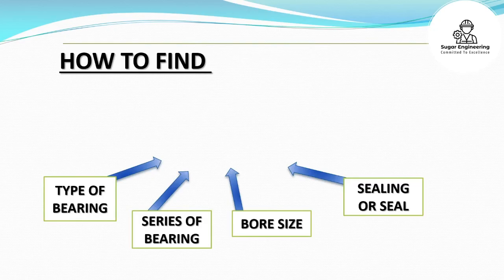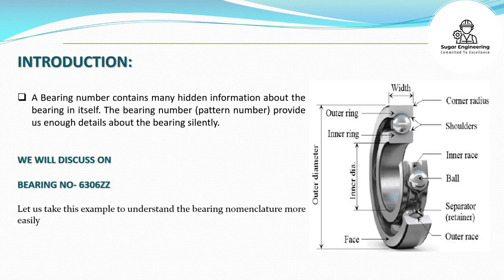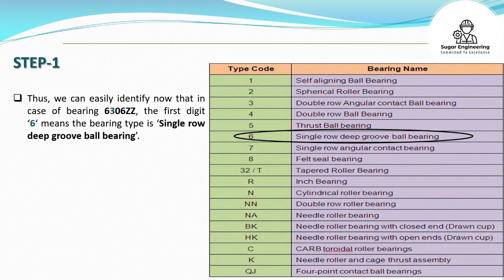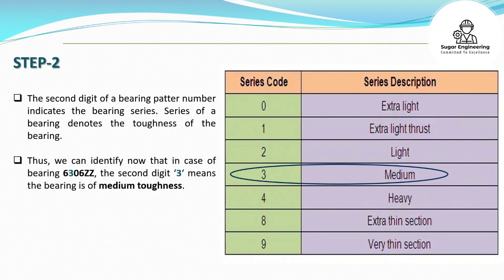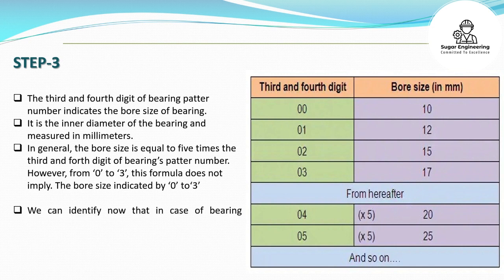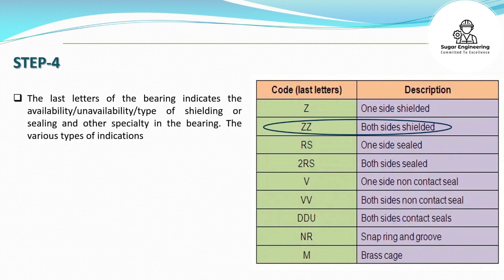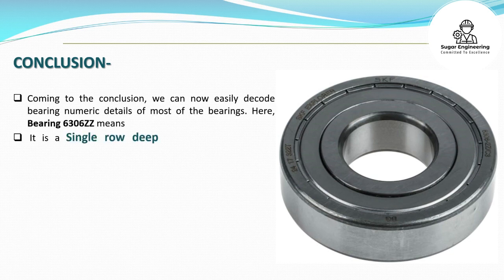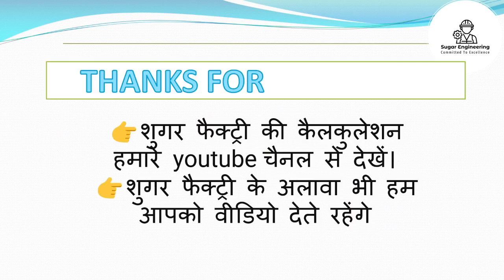How to find bearings by bearing number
How to find bearings by its bearing number with example.